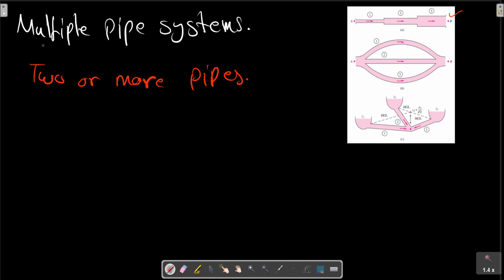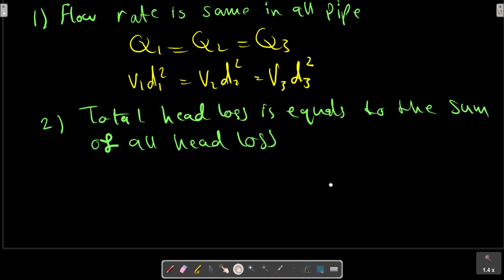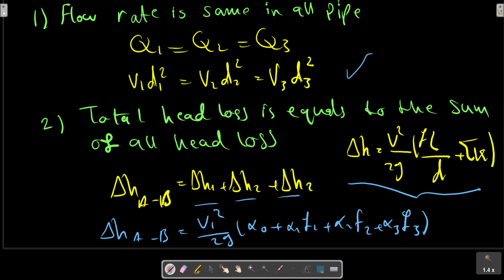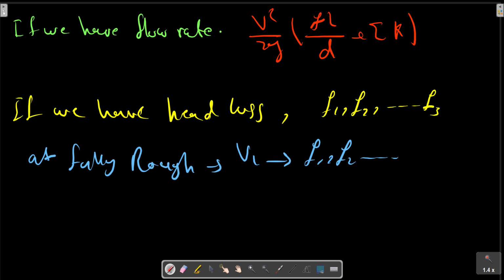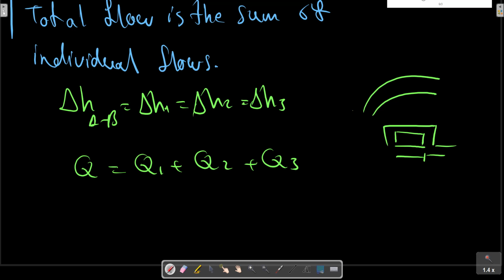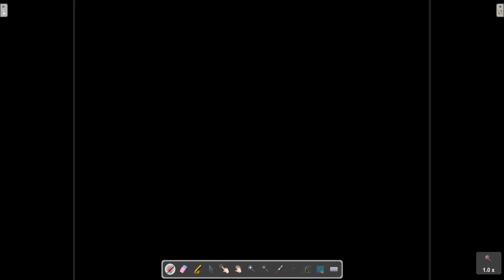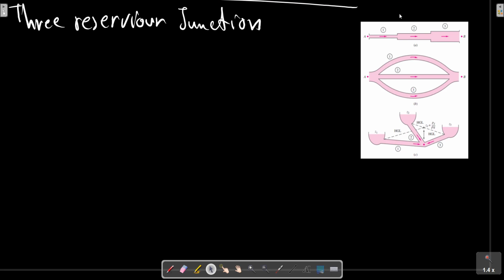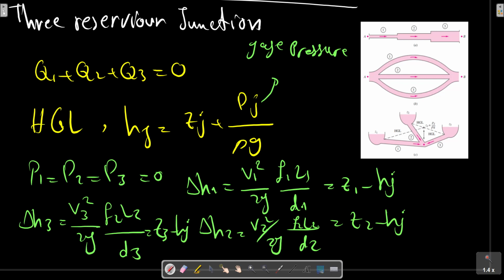Fluid Mechanics, Frank M. White, Chapter 6, Viscous flow in Ducts, Part14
Multiple pipe systems